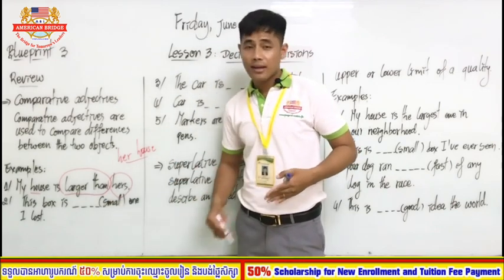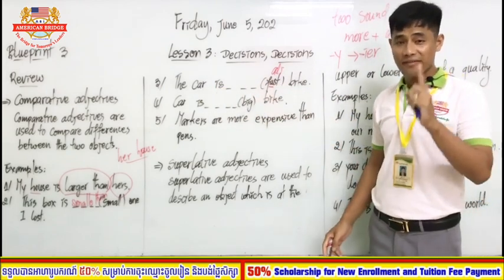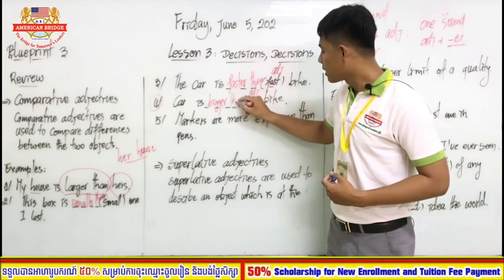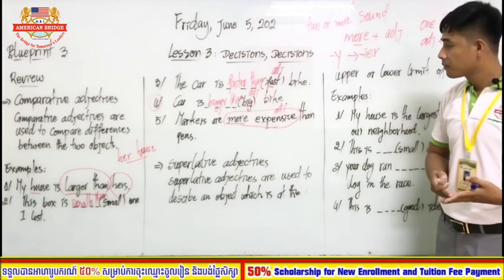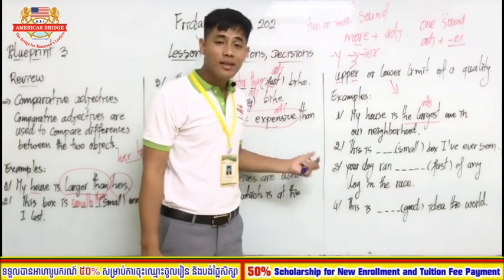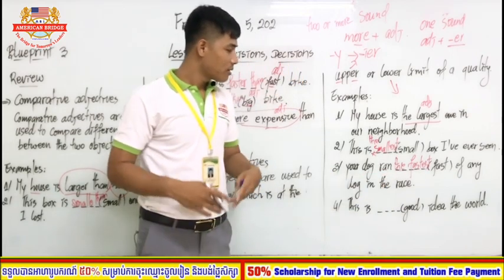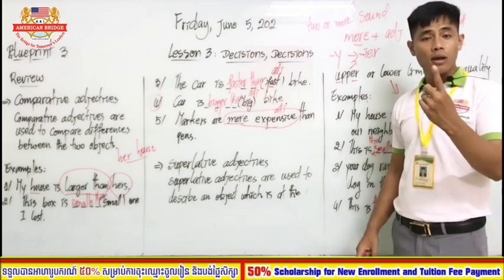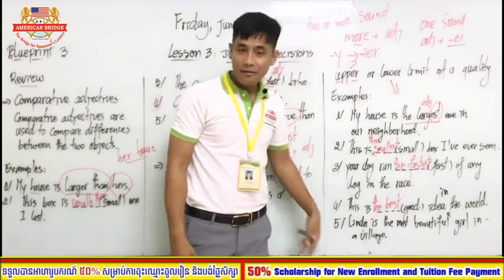ABI Level 8A, Lesson 3: Decisions, Decisions (Friday, June 5, 2020) Page 23, Session 1